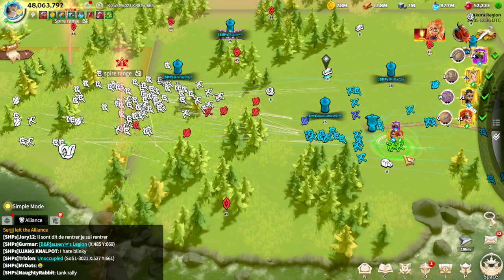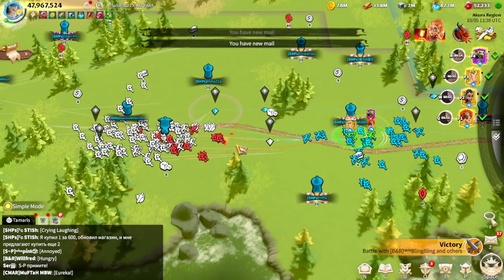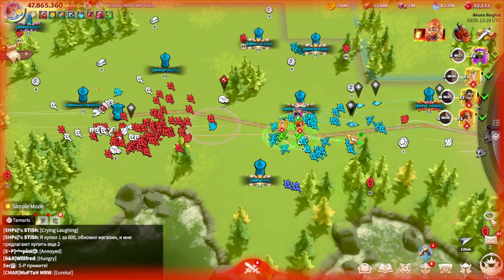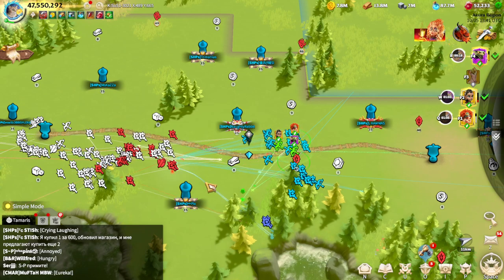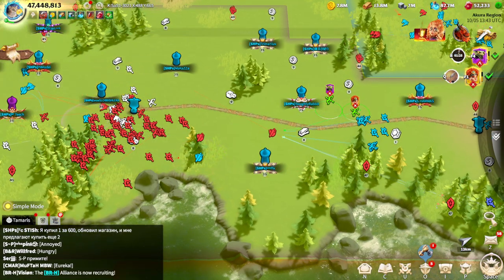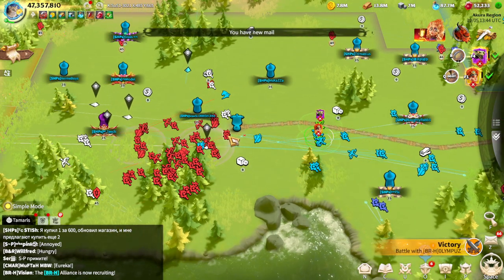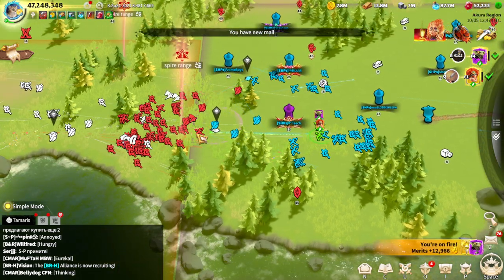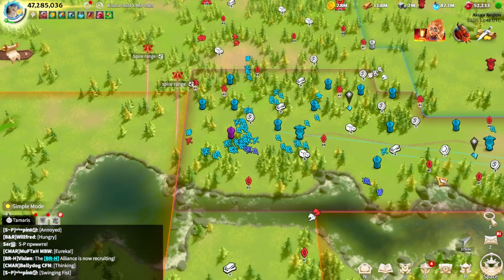Four F2P Archer Marches Against T5 Call Of Dragons (Preparing For Long Range Warfare)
🎯 4 F2P Archer Marches Against T5 | Call of Dragons 🎯

Watch as I dive into intense PvP gameplay, showcasing 4 F2P archer marches taking on T5 players in Call of Dragons! In this guide, I’ll share my strategies for free-to-play players, the best hero pairings, and how to maximize your open field combat effectiveness. Whether you’re new to the game or a seasoned player, these tips will help you dominate with archers in the battlefield!

🔑 Key Topics:

Call of Dragons F2P Guide for archers
Hero Pairings and Artifact Recommendations for archers
Effective strategies for PvP gameplay and open field combat
Call of Dragons beginners guide for mastering F2P strategies
Insights on faction guide and how to leverage your heroes in war
Whether you're looking for the best hero pairings or tips to improve your archer marches, this video has you covered. Let’s prepare for war and bring down those T5s! 🚀

0:00 Intro
0:16 4 Archer Legions Without Long Range
2:40 Archers vs Infantry vs Mages
3:15 Testing Zayda Without Maggrat
5:55 Strongest Archers Keep Fighting
8:40 Archer Advantages
11:50 Hospital Bill
12:20 Report/Merits
13:00 Final Thoughts